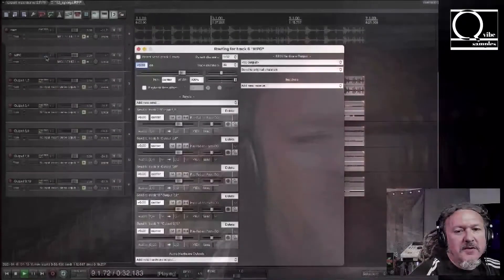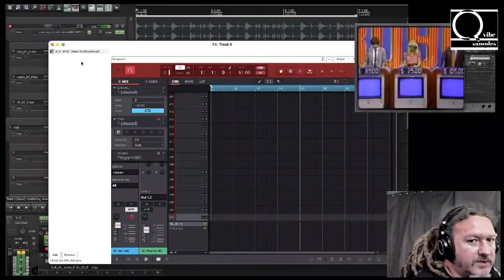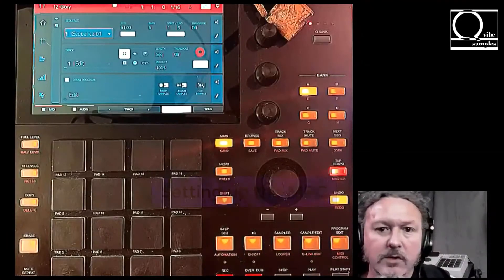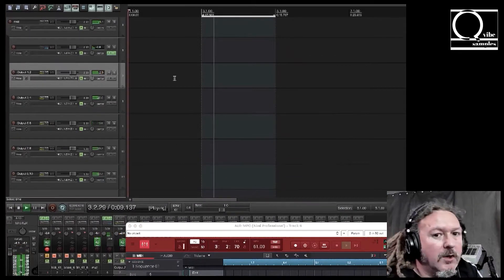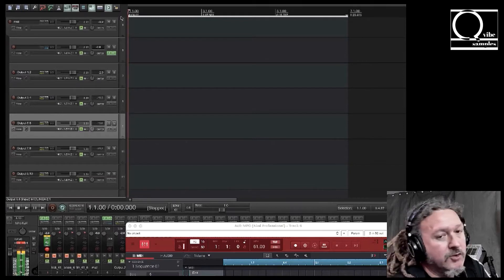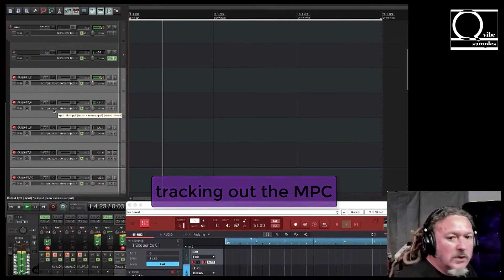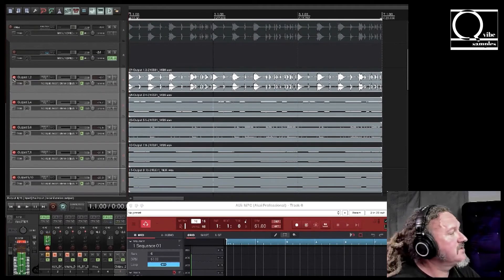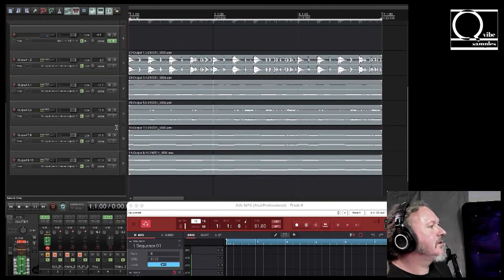Fast and Easy track-out of the MPC One [How to Export Multiple Tracks at the Same Time]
In this tutorial I am going to show you my method for a Fast and Easy track-out of the MPC One & How to Export Multiple Tracks at the Same Time. We are going to discuss using the power of your D.A.W. to create a multi-track output of your MPC. I will also show you how you can set this up as a template and save it for a very Quick Export of your tracks every time you use it in the future!